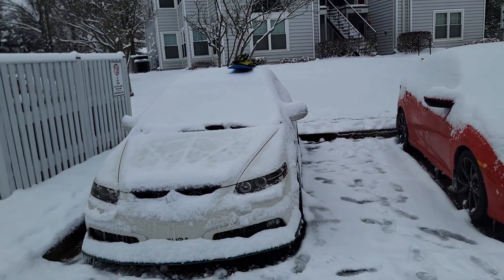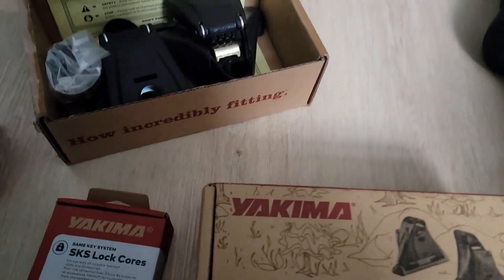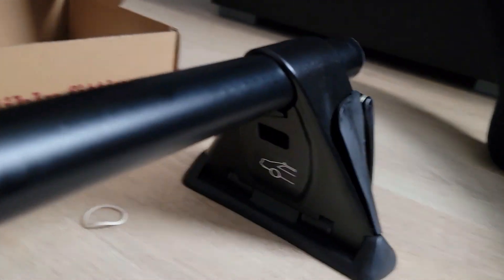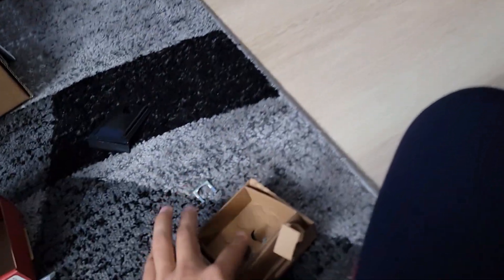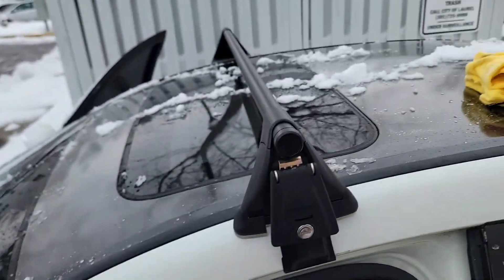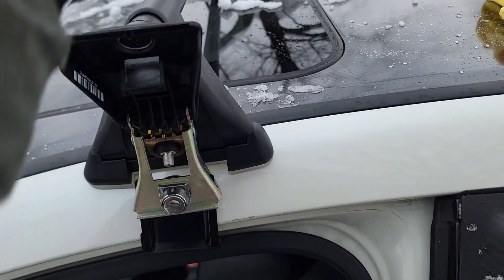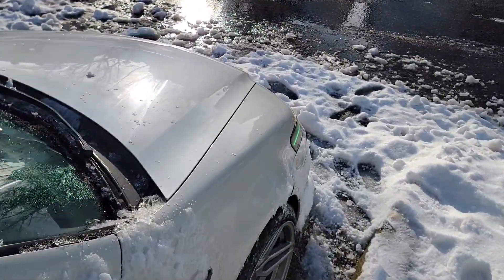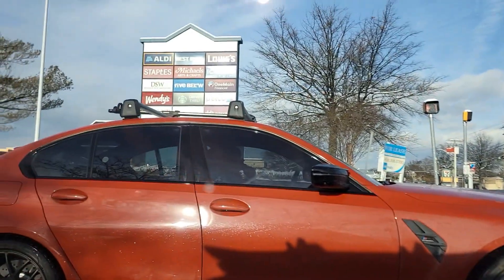Installing Roof Racks on my 06 Acura TL, Yakima Brand!!!